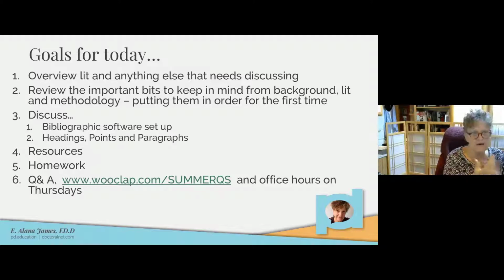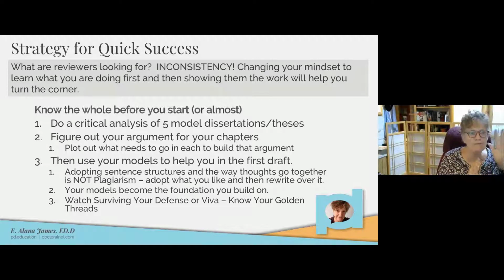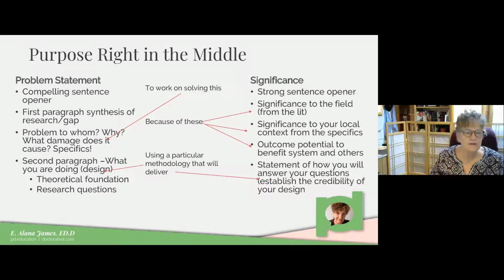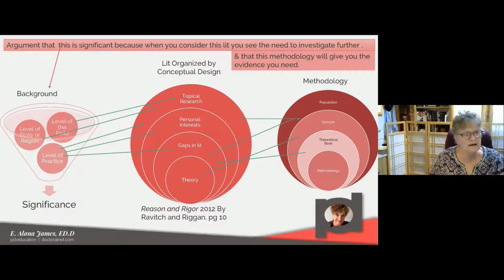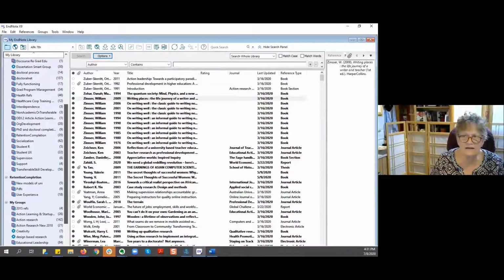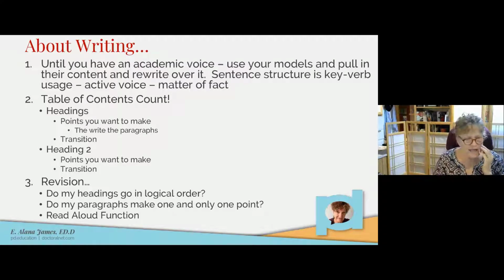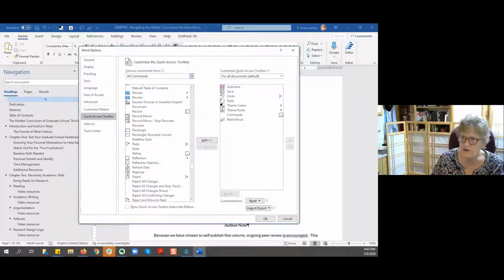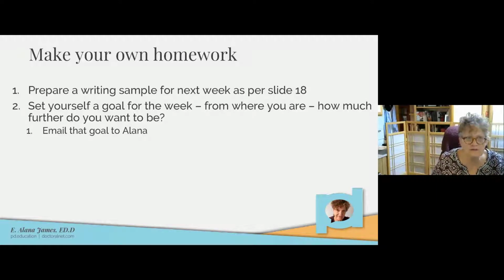Outlining 3 chapters or sections for ABDs and Masters Researchers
This is the sixth of a series of ten weeks. Each week we'll cover a different topic and then the next logical steps will be laid out. While you can come and go, and of course all sessions will be recorded, it is hoped that a strong cohort of global attendees will be able to work simultaneously and support each other. Office hours will follow where any unresolved personal questions can be asked.

Session Six: Outlining three chapters – organization tools – bibliographic software –

Discussion of what must be included in background, literature, and methodology to meet general criteria. Discussions of how to organize ideas and background materials for writing, use of bibliographic software, and the general pattern of writing.

Homework - proposal outline ready for peer and instructor review.